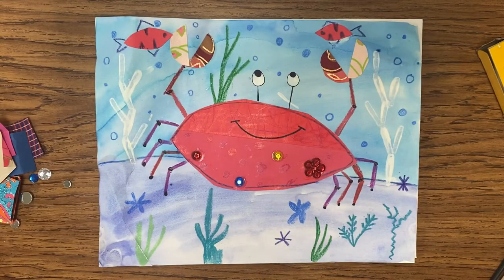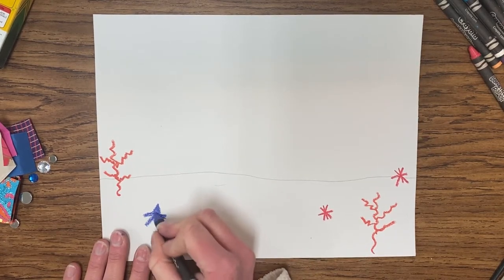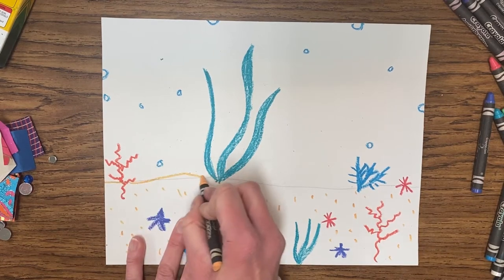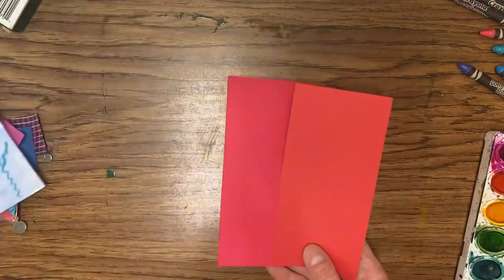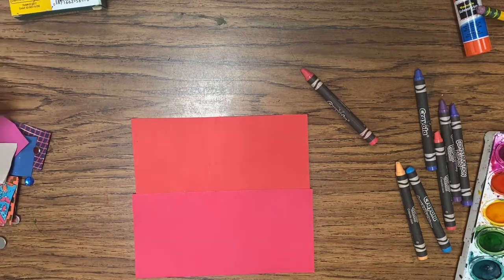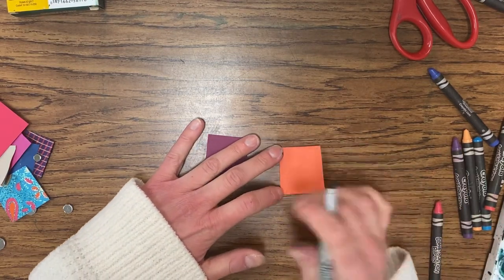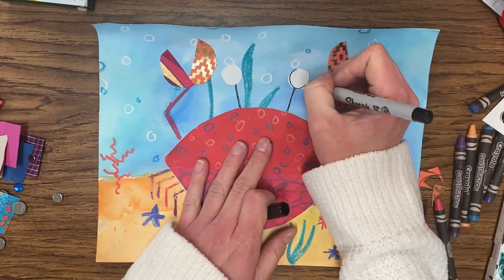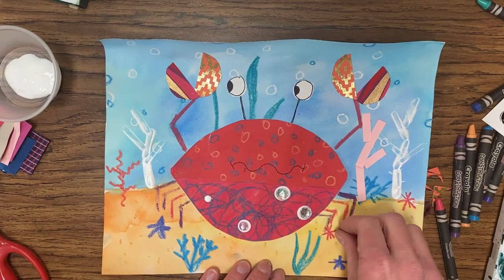Little Crab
Create a mixed media, crayon resist crab!